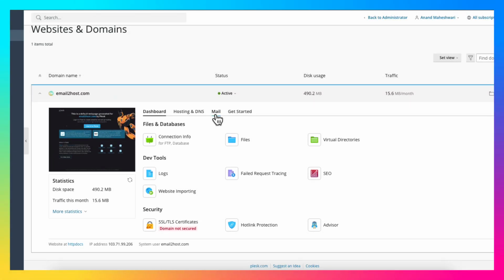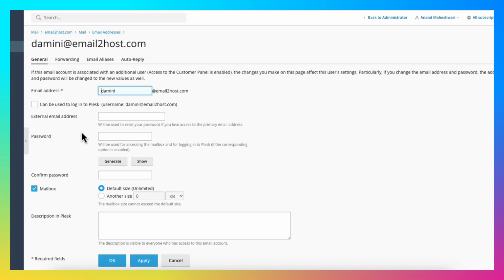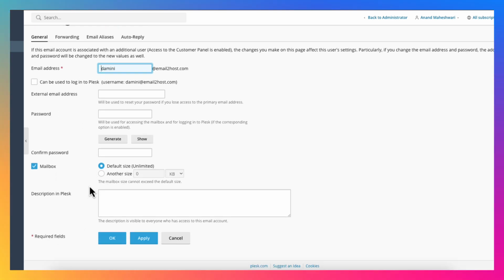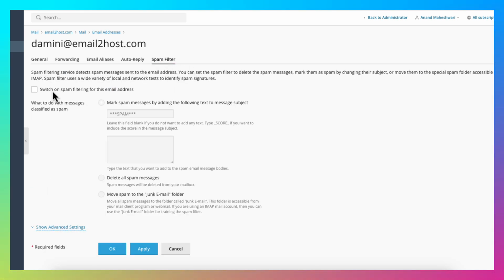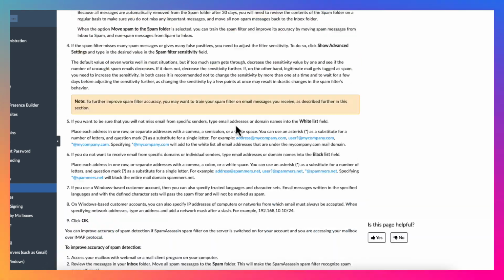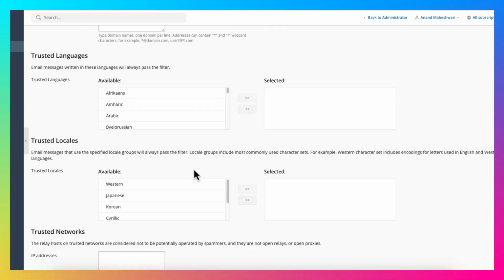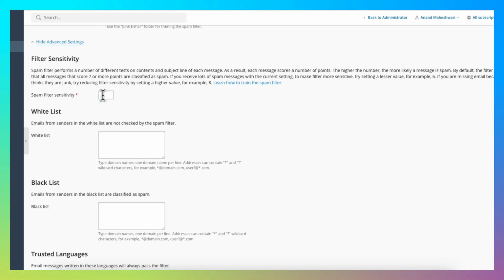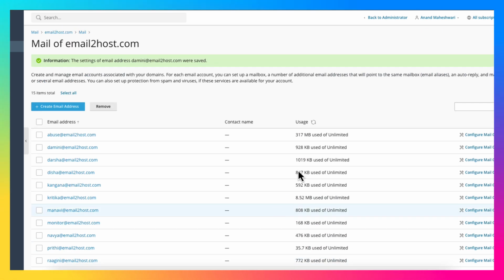How to Set Up Spam Filter Settings in Plesk: Step-by-Step Guide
Learn how to configure spam filter settings in Plesk to protect your email from spam and viruses. In this tutorial, we’ll cover everything from enabling spam filtering to customizing sensitivity, using white and black lists, and improving spam detection accuracy. Perfect for beginners and Plesk users!

Topics Covered:

Enabling spam filters for email accounts
Adjusting spam filter sensitivity
Setting up white and black lists
Using SpamAssassin for improved accuracy
Follow this guide to keep your inbox clean and secure!